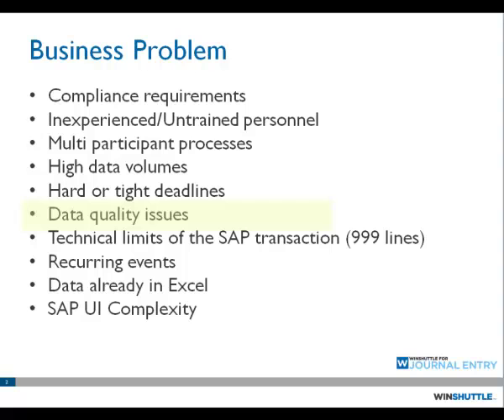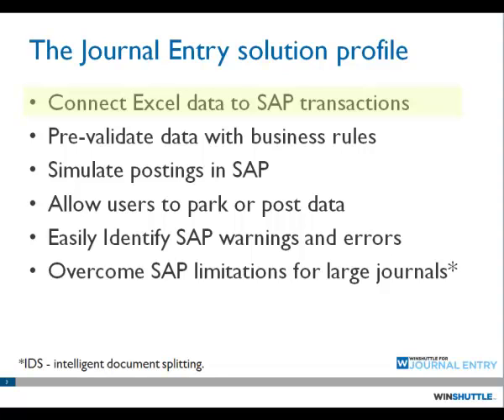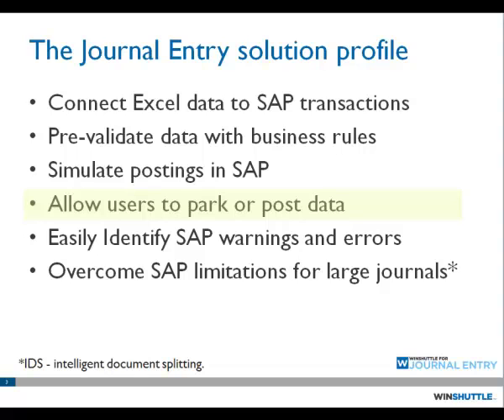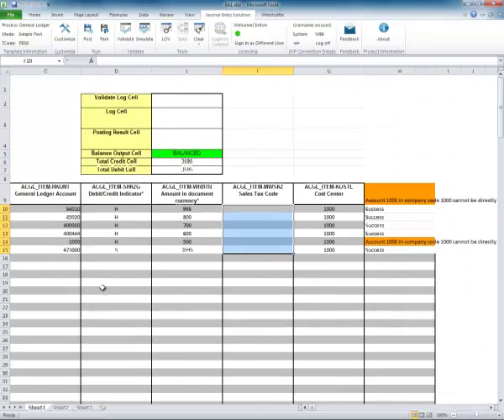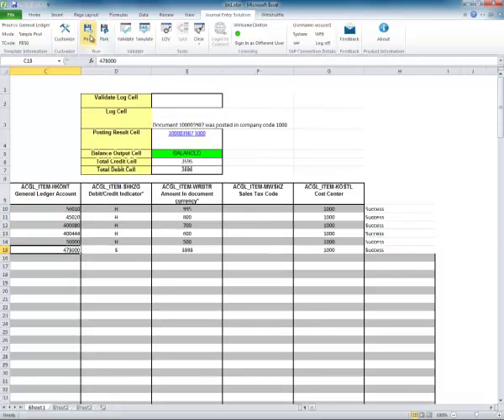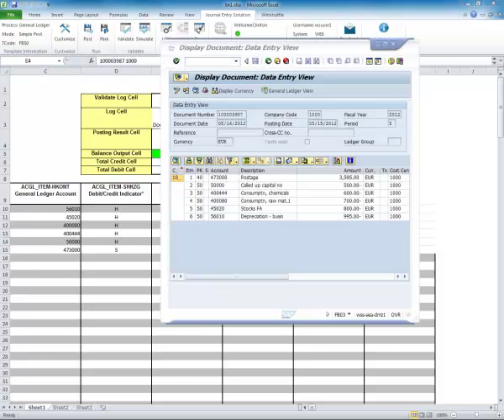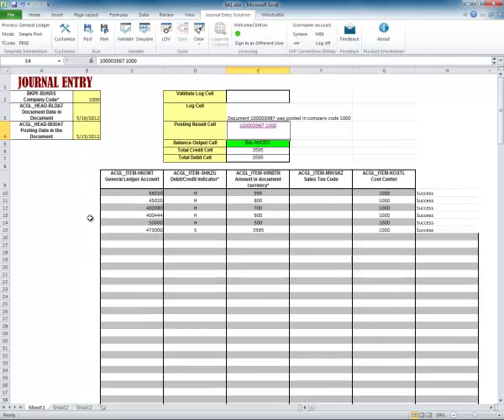How To: SAP Journal Entry Posting from Microsoft Excel with Winshuttle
Companies that use SAP to run and manage their
accounting functions require broad support for various
processes and procedures. SAP can add complexity to the
related data though demanding data entry screens and
configuration.During periodic processing many General
Ledger processes and procedures have redundant data
processing activities. Winshuttle for Journal Entry helps to
address some of those redundant actions. For example,
transcription and copying and pasting of entries from non-
SAP sources like Microsoft Excel® into SAP screens can
be reduced or completely eliminated. Removing redundant
activities helps to close out GL, AP and AR post and park
activities thereby reducing operational costs and potential
period closing delays.